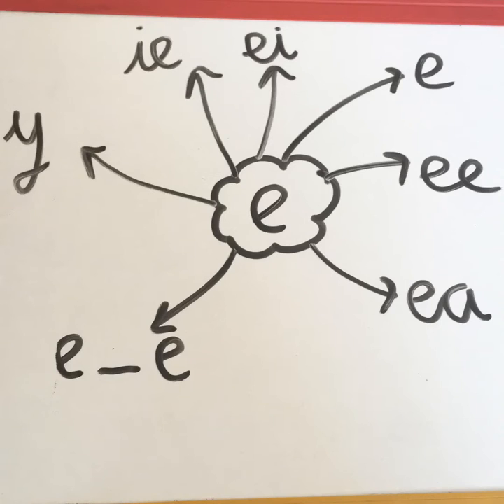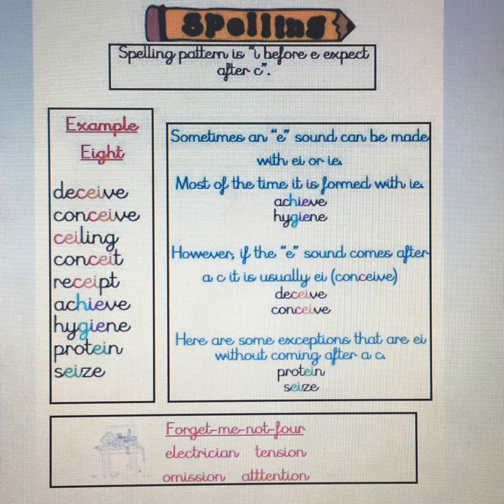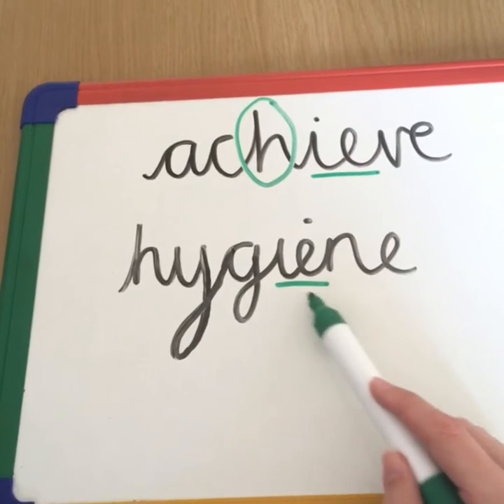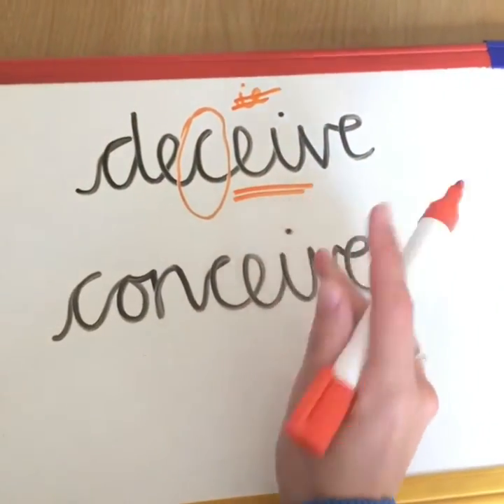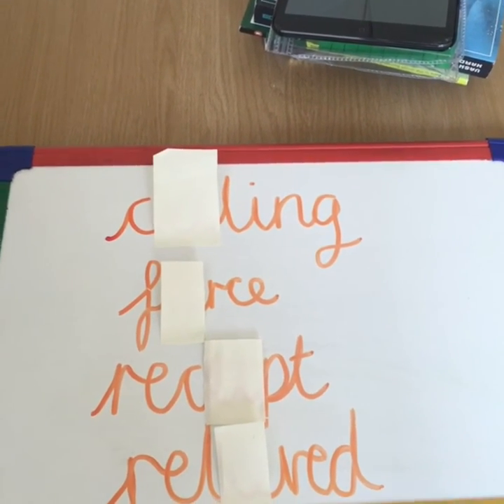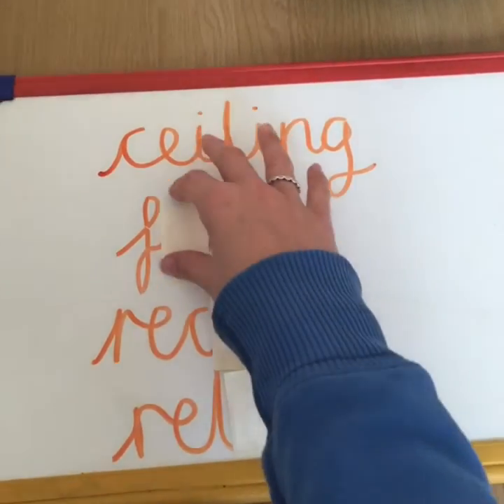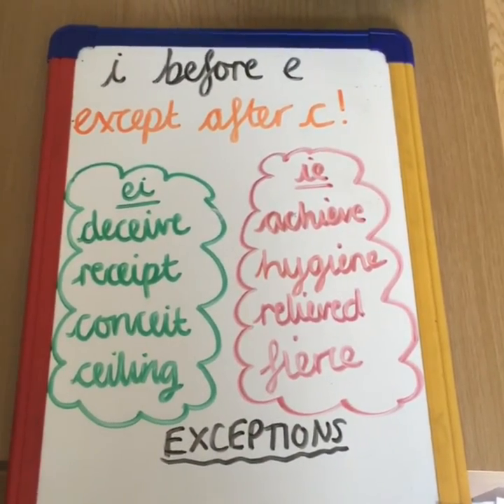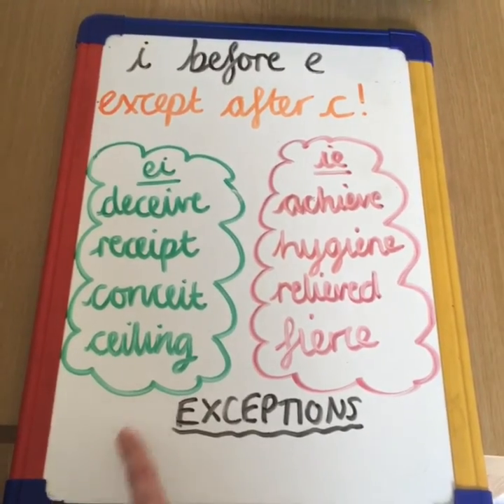Monday 20th April- Spelling